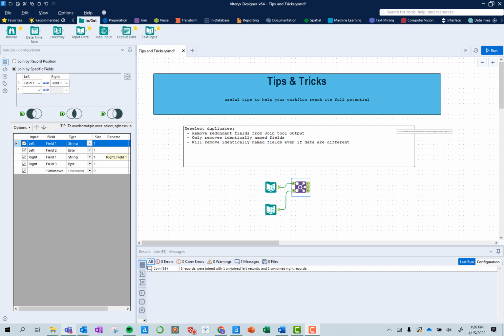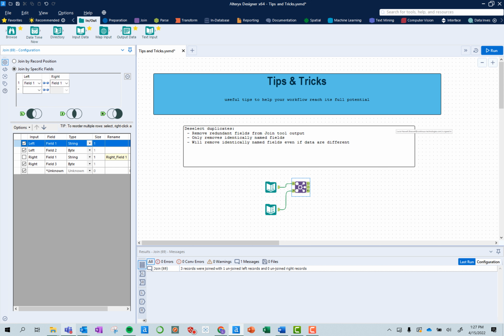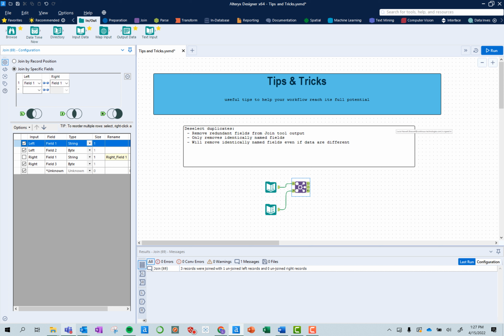Alteryx Deselect Duplicates on Joins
In this episode of Alteryx Tips and Tricks, our Technology Consulting team will show you how to remove redundant fields from your join tool output.

Continuus Technologies is a business intelligence, data science, and enterprise data management consulting firm headquartered in Milwaukee, Wisconsin, with consultants living and serving clients across the United States. Continuus is an Alteryx Premier Partner. for more information.